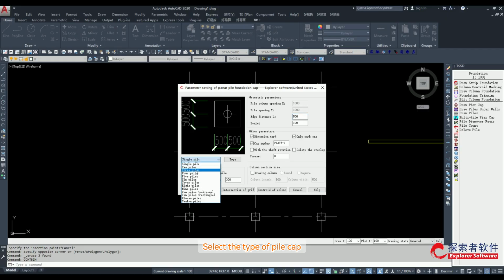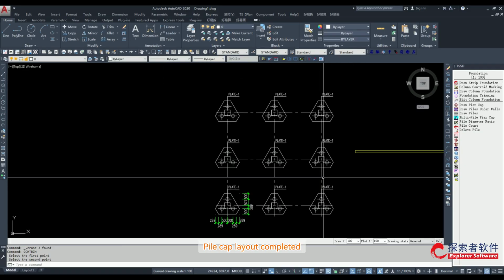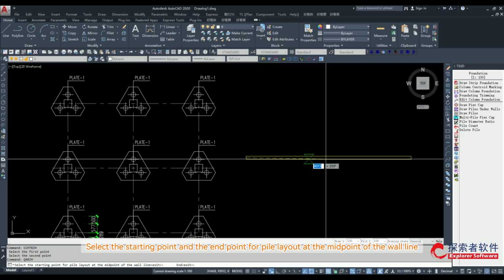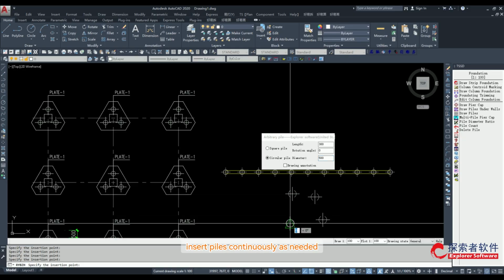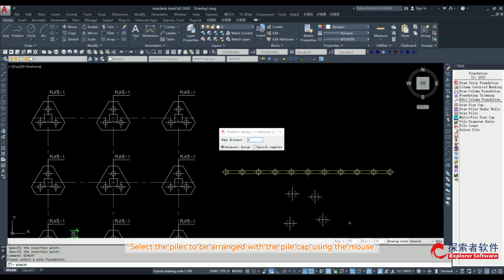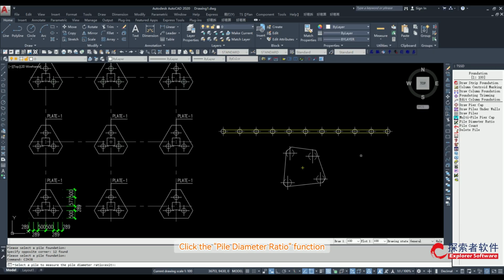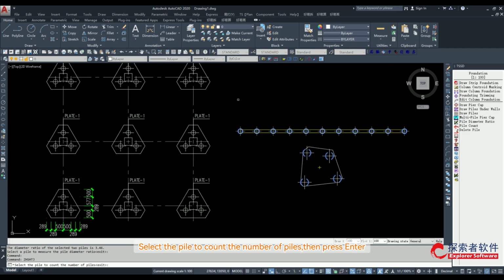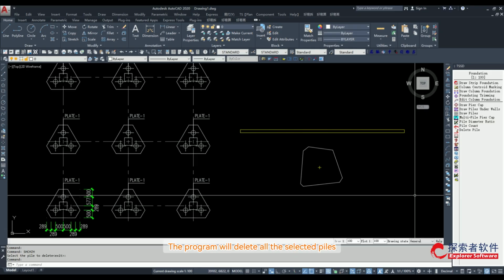TSSD Software：Fast, Batch, Automatic Draw and Edit Pile in AUTOCAD(part 14)tutorial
In this video, we will introduce how to draw and edit piles.